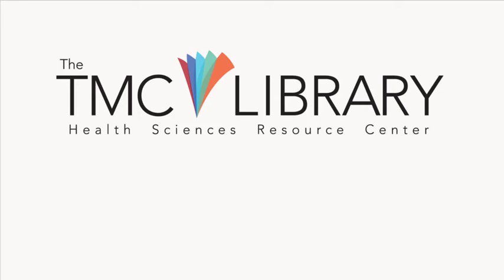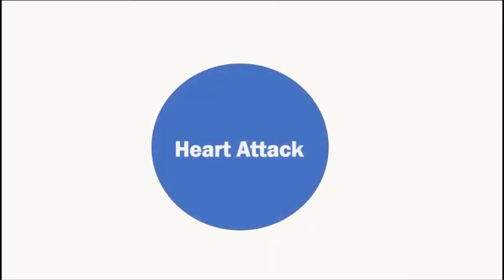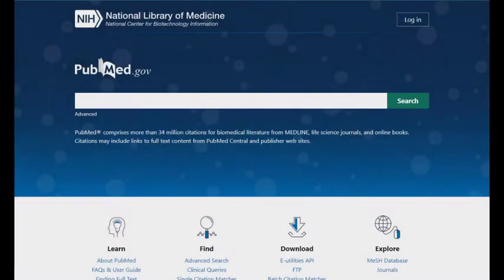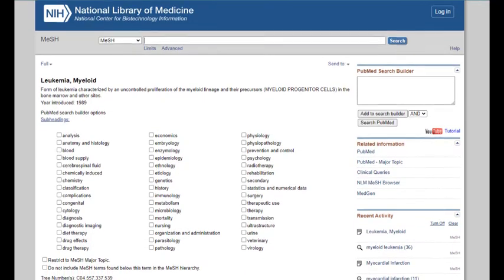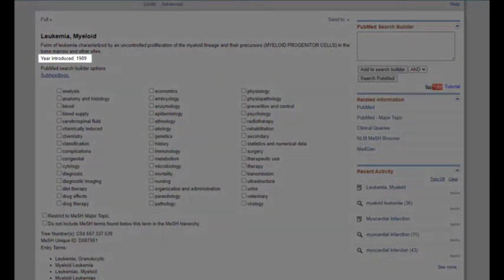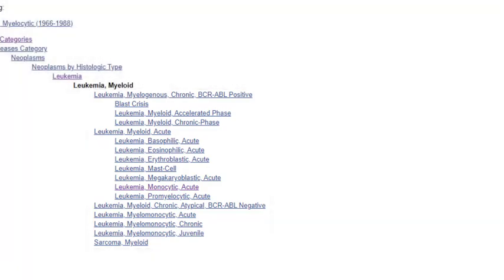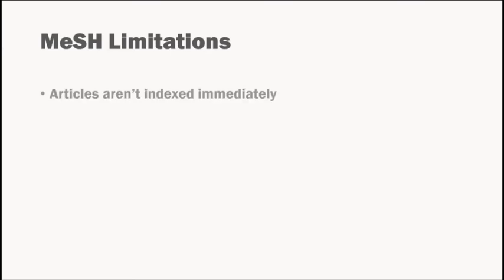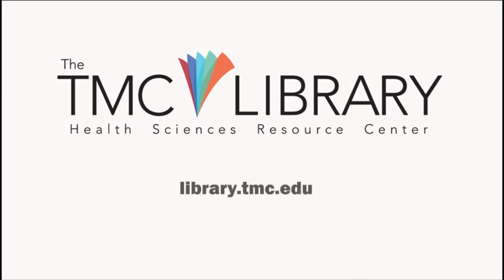Searching the Literature in PubMed - Part Two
This video describes how to use MeSH as part of your PubMed literature search strategy.

00:00 Intro
00:21 What is MeSH?
01:56 Searching the MeSH Database
02:43 Examining the MeSH Record
03:03 Using Subheadings
03:20 The Scope Note
03:42 Importance of MeSH Intro Date
04:05 Entry Terms
04:20 Exploding MeSH
04:55 Focusing MeSH
05:18 Adding MeSH to PubMed Search
05:27 MeSH Limitations
06:27 Conclusion